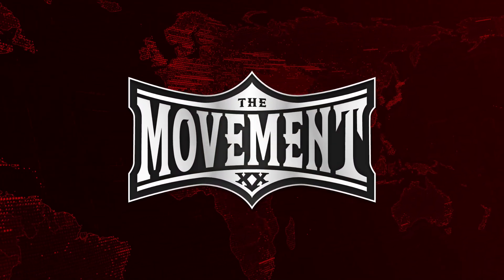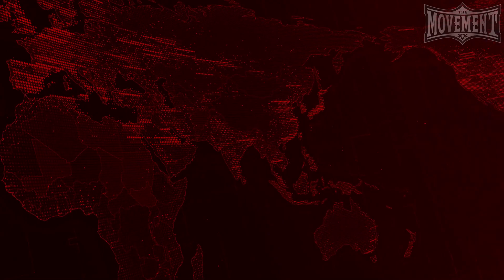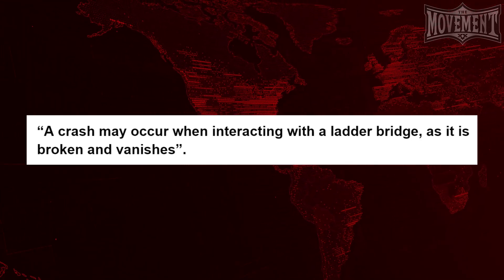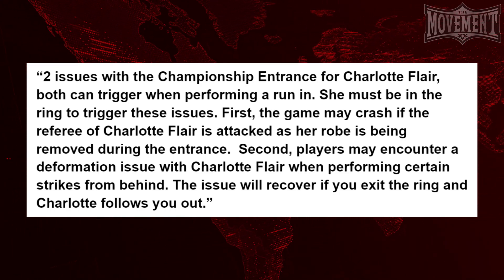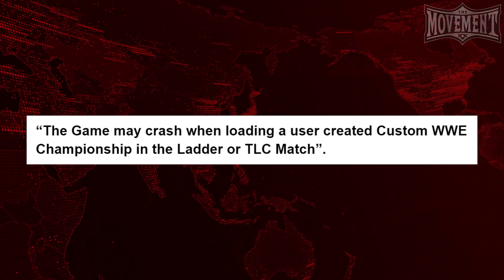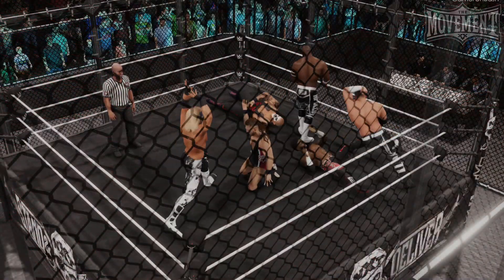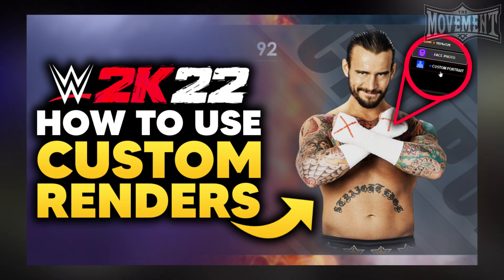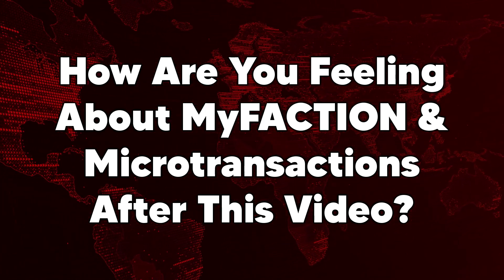WWE 2K22: Day 1 Patch Notes - What Was Fixed!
In today's video, we're covering everything that was included in the Day 1 Patch for WWE 2K22. There are seven things that were fixed and adjusted all in all, which we've double checked to make sure they are working in this video.

🔗LINKS